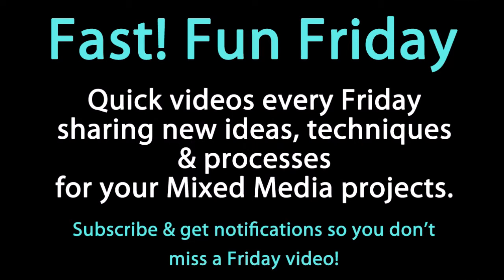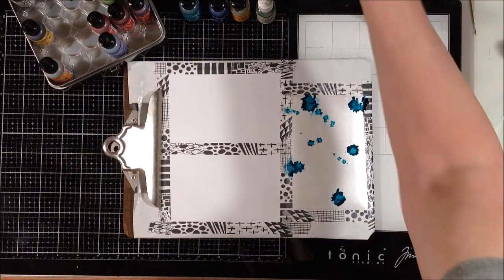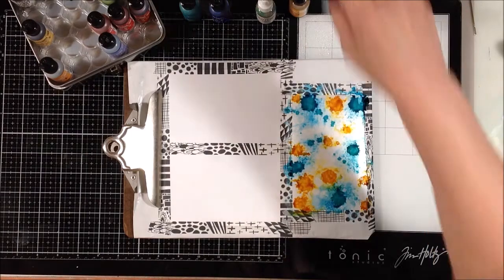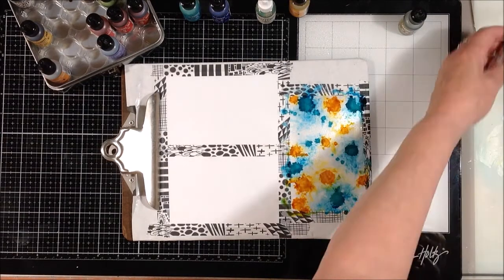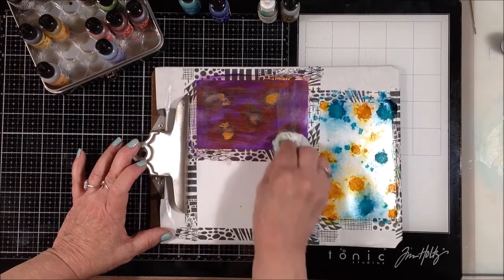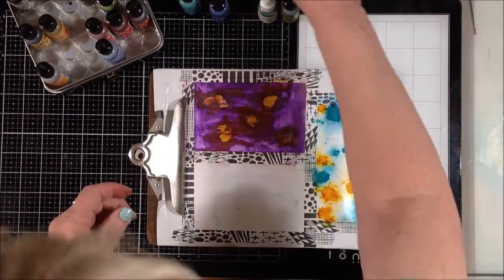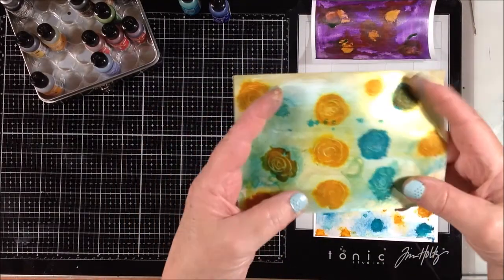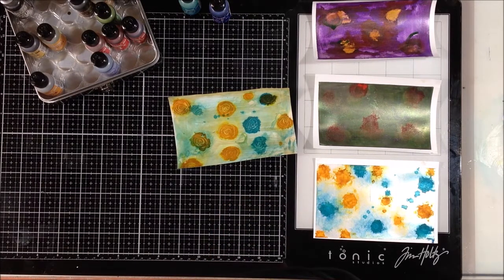Fast! Fun Friday #7 - Alcohol Ink over Acrylics on Photo Paper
Welcome to another Fast- Fun Friday! Today I played using alcohol inks on top of Lumiere acrylic paints applied to photo paper. Yep, it's a total experiment to see how far I can push these supplies and what will happen. It was super fun and the results were surprising. I think it's going to be a great new technique for mixed media in my art journals and maybe even on canvas. Alcohol inks are usually applied to a non-porous surface, so the acrylic paint seemed to work okay. The alcohol ink didn't bleed as much as it does on Yupo paper or another coated paper. But I liked the result just the same.

Have you ever pushed your supplies to do something they weren't intended to do? Give it a try and see what happens - you just might be pleasantly surprised.

Supplies Used Today:
Lumiere Acrylic Metallic Paints
Canon Glossy Photo Paper
90% isopropyl alcohol
Fine mist sprayer with water

I have been an artist for over 40 years, primarily painting in acrylics. Over the last few years, I have been art journaling on a daily (almost) basis, drawing graphite portraits, creating intuitive art and collage, and dabbling in watercolor.

I have tons of ideas to share and I hope by using YouTube, I can gain like-minded subscribers who love some form of art and love to learn new ideas and techniques. I believe everyone can make great art!

If you haven’t already, please subscribe so you don’t miss more good ideas that I will be sharing regularly for mixed media, art journaling, collage, canvas art, watercolor and acrylic painting, and more. And since I am really trying to grow this channel, I would appreciate it so much!